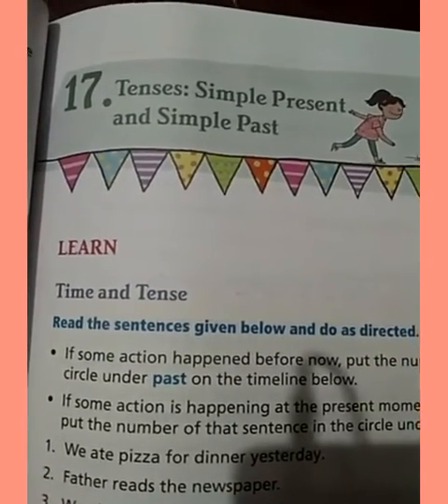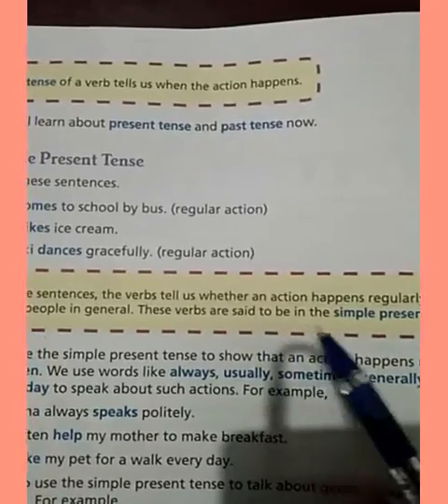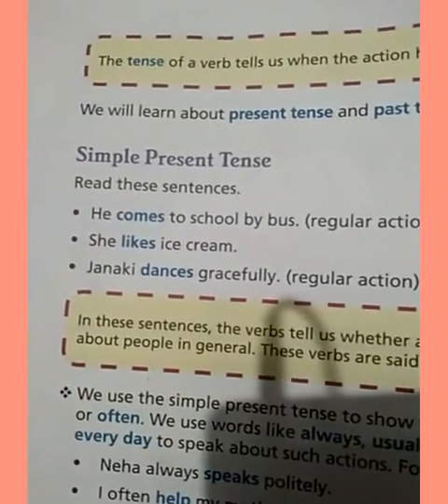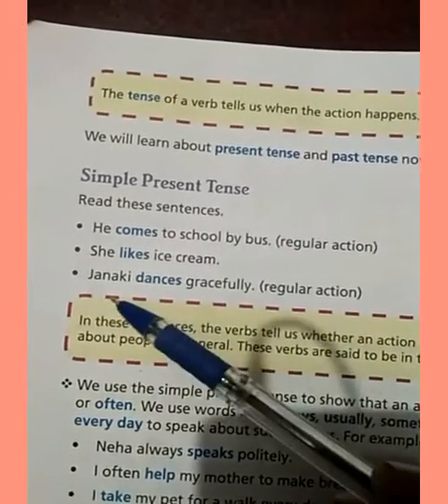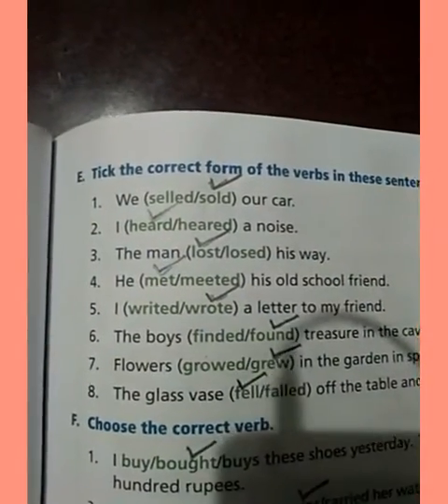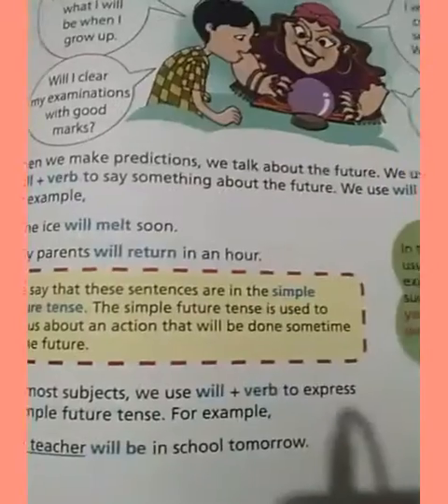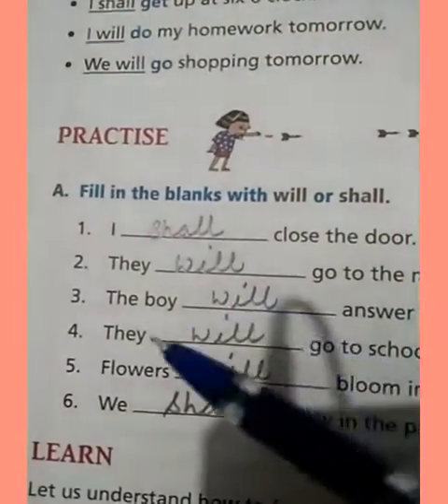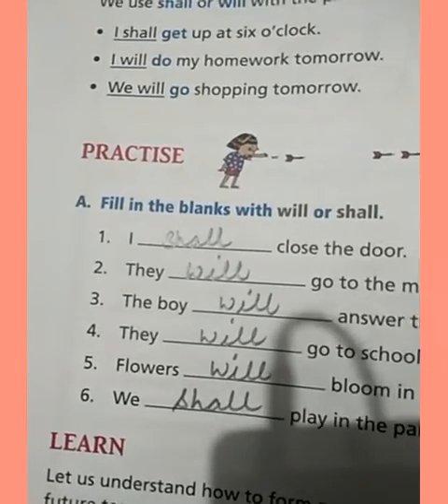Class 4 - Eng Gr. Topic - Tenses